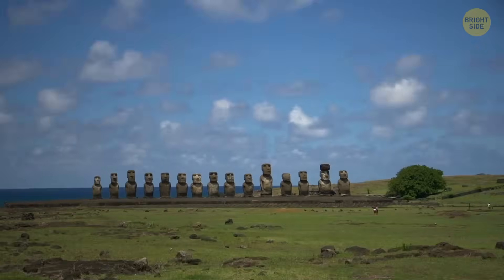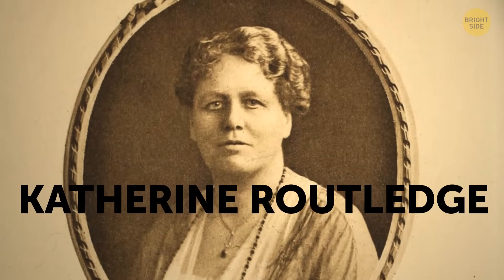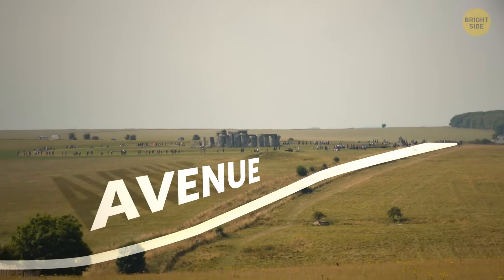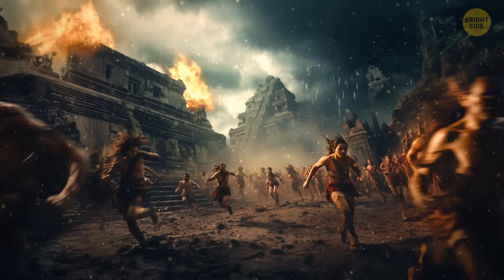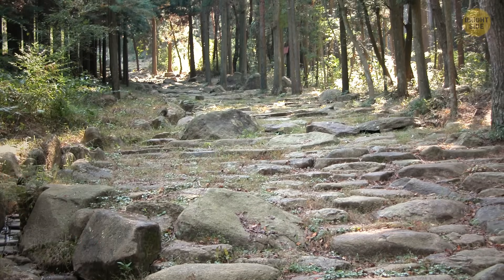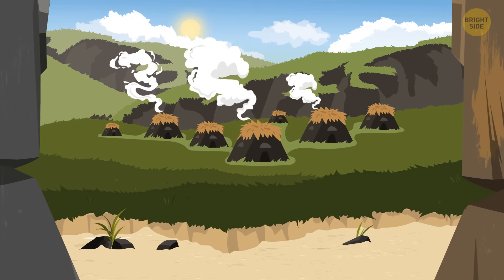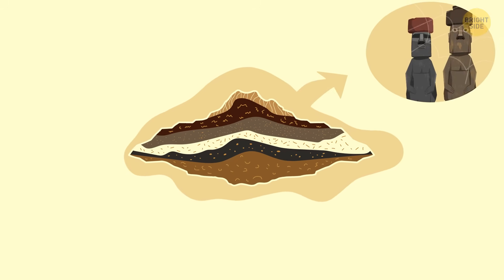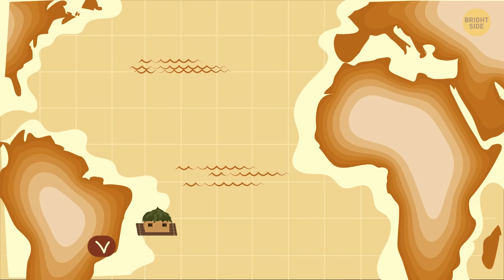Easter Island’s Giants Actually WALKED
Easter Island’s massive moai statues look impossible to move, but scientists now know they actually “walked” across the island thanks to a brilliant rocking method used by the Rapa Nui people. Researchers tested replica statues and found that with just a few ropes and a coordinated rhythm, small teams could tilt the giant figures side to side and shuffle them forward like huge stone penguins. This explains their forward-leaning design, the curved roads, and even the ancient legends that literally say the statues walked from the quarry. The discovery proves the islanders used engineering skill, teamwork, and smart physics—not huge armies or deforestation—to move these 80-ton giants. And in this video, you’ll explore how the moai truly walked and uncover some of the wildest secrets scientists have learned about Easter Island.